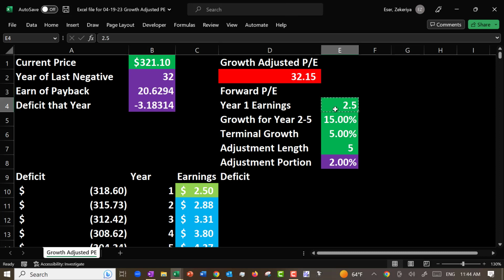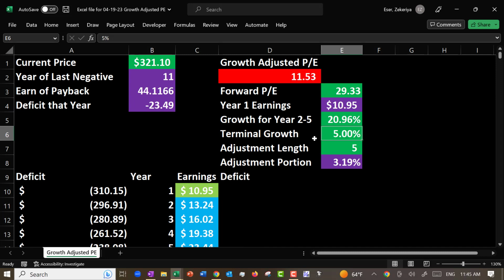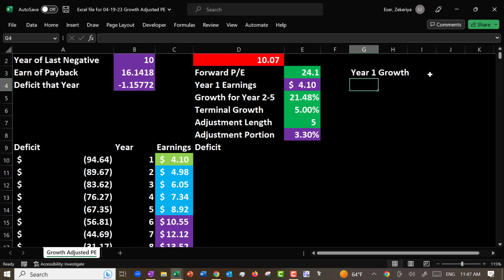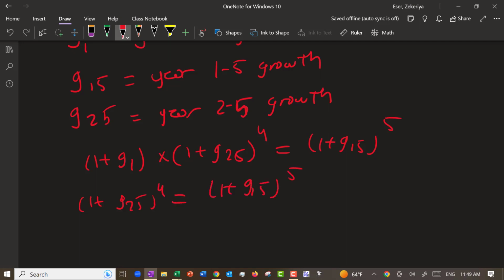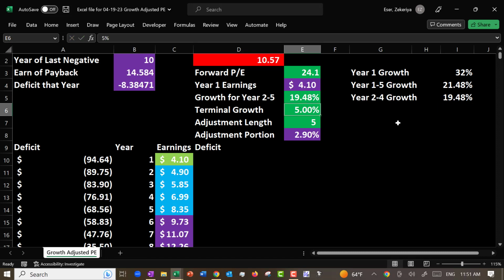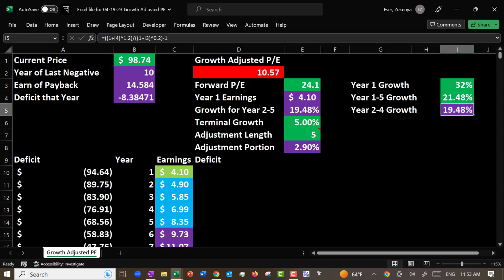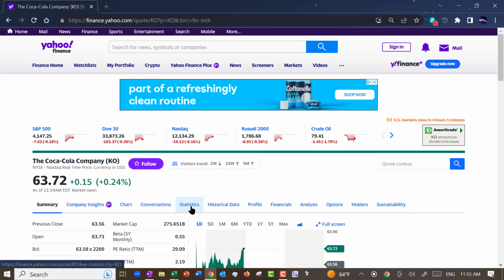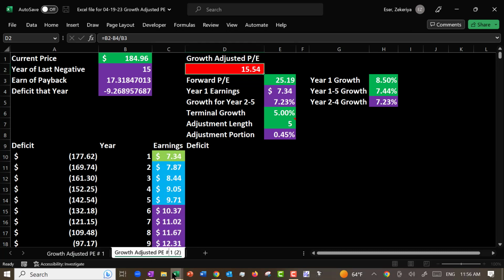FIN 301 Apr 19 Part 3 of 5